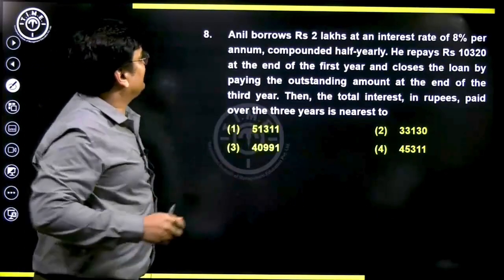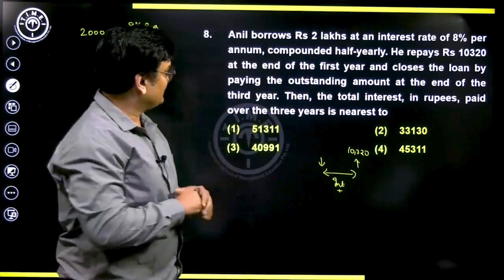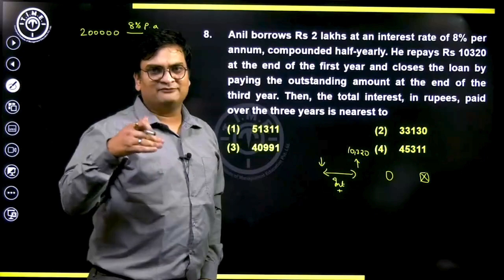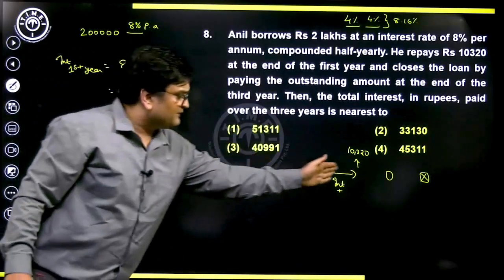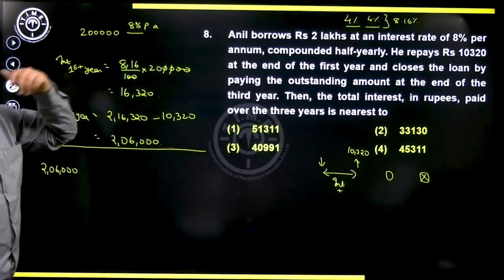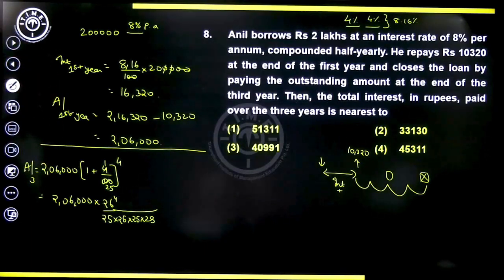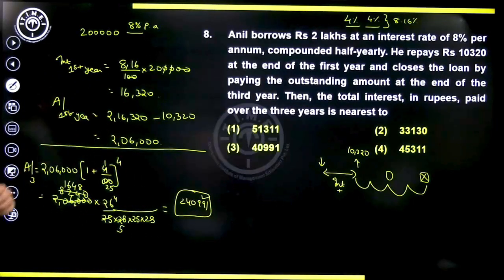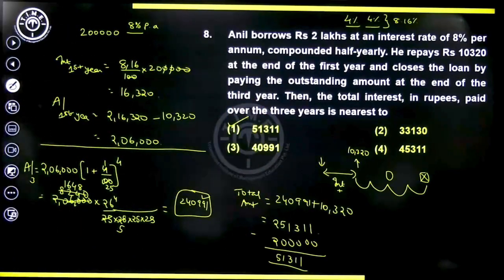CAT 2023 Slot 2 Quant PYQ | Question 8 Explained | CAT QA Practice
Watch the step-by-step explanation of CAT 2023 Slot 2 Quant Question 8 and learn the strategy to approach such problems in the CAT exam.

✅ Comprehensive Study Material:Access high-quality content tailored to your exam needs.

MBA: CAT, XAT, MAT, SNAP, NMAT, IIFT, OMET
Engineering : JEE Main, JEE Advanced, GATE
Medical : NEET
Law : CLAT, AILET
Government Job Exams: SSC CGL, Bank PO, RRB, IBPS, RBI
Undergraduate Programs: IPMAT, CUET
State-Level Exams: AP ICET, TS ICET